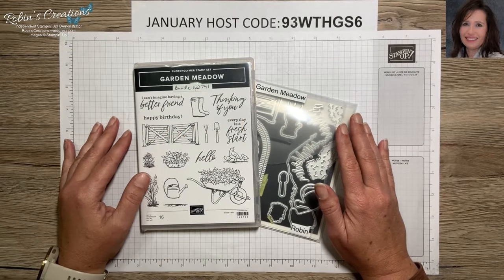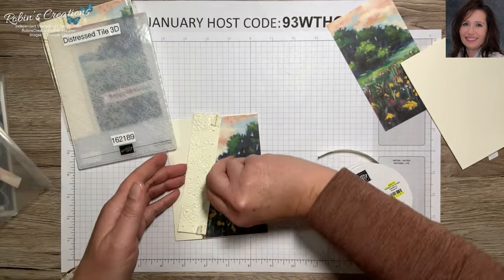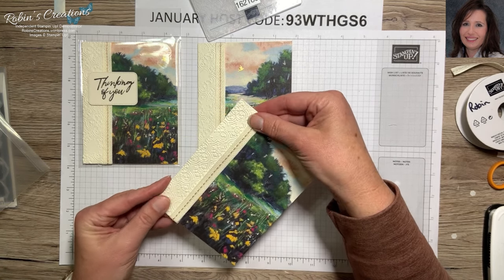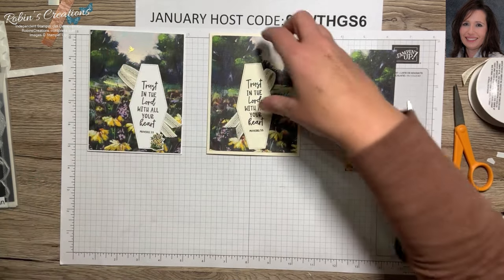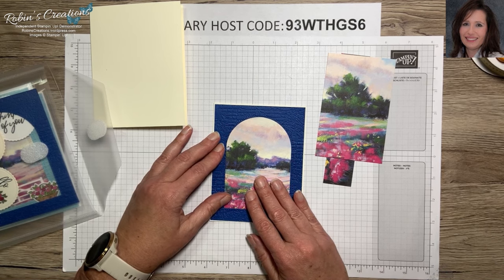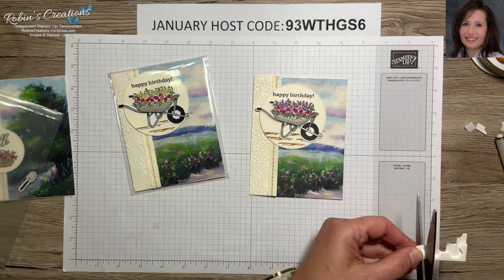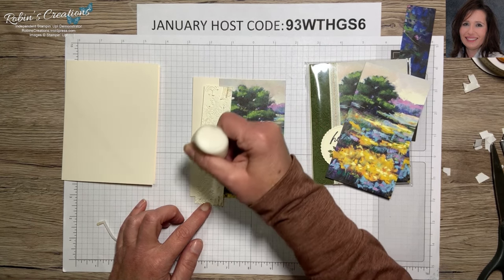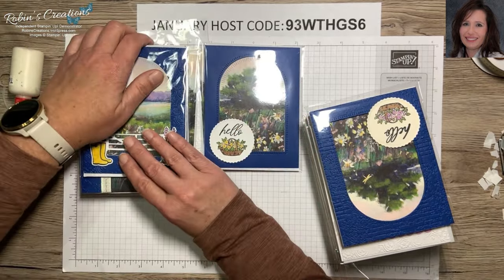Garden Meadow Mega Class Using Meandering Meadows Designer Series Paper - 24 Cards-3rd & Final Video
This video is to share the mega card class using the Garden Meadow Suite.  This class will consist of 24 cards in total. using one of each scene from the Meandering Meadow Designer Series Paper.

If not, don't miss out.  Paper Pumpkin kits are a lot of fun.  The subscription period for the February 2024 Paper Pumpkin kit is going on now until February10th.  To start your monthly Paper Pumpkin subscription with me go There are add-on dies available now while supplies last that will coordinate with the January, February, and March 2024 Paper Pumpkin Kits.  The item number for the add-on dies is 164396.

If you would like to purchase any products please use the Janaury host code -- 93WTHGS6.  If your order is $150 or more you do no need to use the hostess code.  By placing a regular customer order of $150 or more you will earn your own Stampin' rewards of your choice.  Orders of $75 or more when you choose me as your demonstrator or use the hose code will receive a special gift from me.

If you do not already have a demonstrator, I would love to earn your business by choosing me, Robin Carter in Flower Mound, Texas, as your demonstrator.  Here's a link to join my team

Paper Pumpkin Sleeves (Large)
Paper Pumpkin Sleeves (Small)
9x7 Plastic Envelopes (these are the ones I showed but next I'll post a similar smaller pack that should work)
9x7 Plastic Envelopes (smaller Pack)
5x7 Plastic Envelopes
3x5 Plastic Envelopes
Needle Tip Glue Bottles
12x12 Paper Storage
12x12 Paper Storage
Brother ScanNCut SDX125E
Misti Stamp Positioner Tool
Misti Mouse Pad